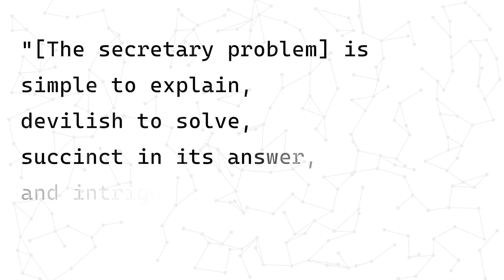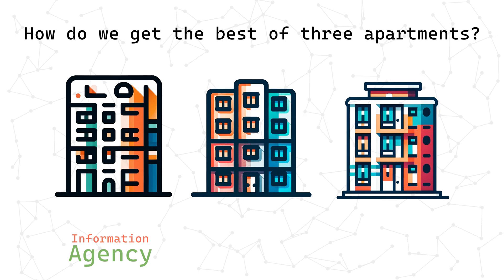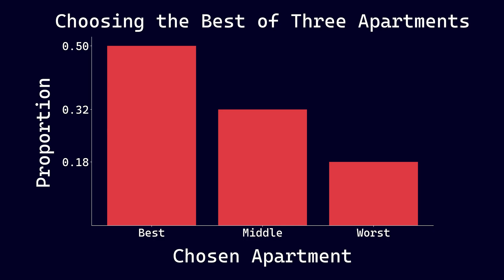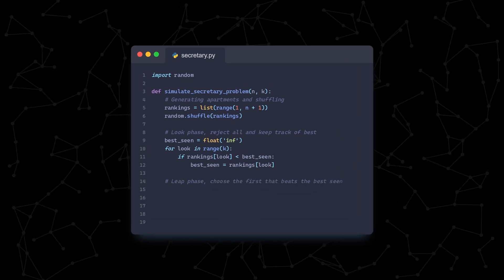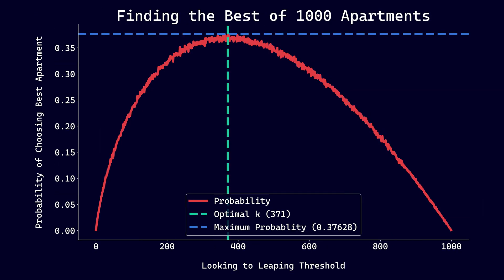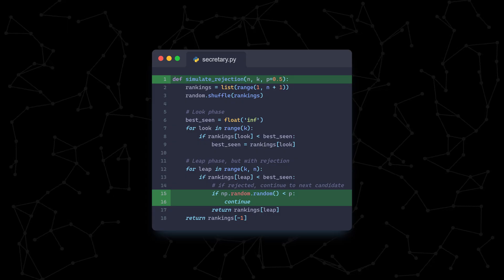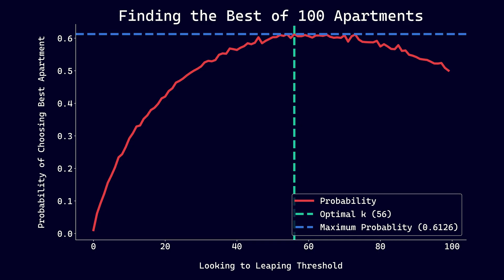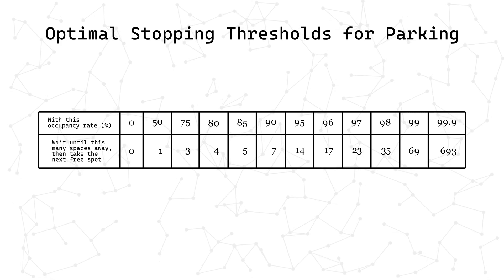How to Find the Best Apartment with Optimal Stopping Theory || The Secretary Problem Explained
🔍 Unraveling the Mysteries of the Secretary Problem! 🧠

Welcome to our deep dive into the fascinating world of the Secretary Problem, also known as the Marriage Problem or the Best Choice Algorithm! This mathematical puzzle has perplexed and intrigued researchers and enthusiasts alike. In this video, we'll explore the intricacies of this classic problem, delving into its history, mathematical foundations, and real-world applications.

🔑 What is the Secretary Problem?

We start by introducing the Secretary Problem and its premise. Instead of finding the best secretary though, we'll be diving into the heart of San Francisco's housing market. How do you optimally select the best apartment out of a line of apartments, when you must decide on each apartment on the spot and cannot return to previous ones?

🧮 Breaking Down the Math

We then dissect the mathematical concepts behind this problem, explaining the probabilities and strategies involved. We'll be writing some simple Python code to uncover the best strategies.

🌍 Real-World Applications

Discover how the principles of the Secretary Problem can be applied in real life, from hiring the best candidate to choosing the best parking spot to even finding the love of your life!

📚 Resources

👇Timestamps
0:00 - Intro
0:46 - Problem Setup
01:34 - Developing a Strategy for 3 Apartments
02:20 - Implementing the Strategy with Python
02:57 - Graphing the Results!
03:45 - Expanding to More Apartments
06:04 - Additional Features of Our Strategy
06:51 - How to Find True Love (Accounting for Rejection)
07:46 - What if We Can Go Back?
08:09 - Searching for the Best Parking
09:20 - Conclusion

All content on this channel is produced by and is the intellectual property of Sourish Kundu LLC.